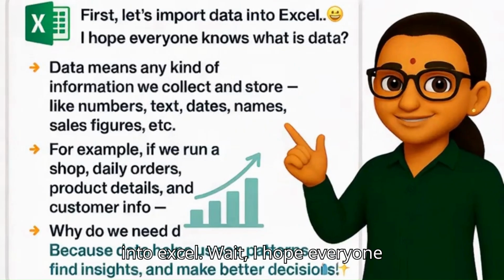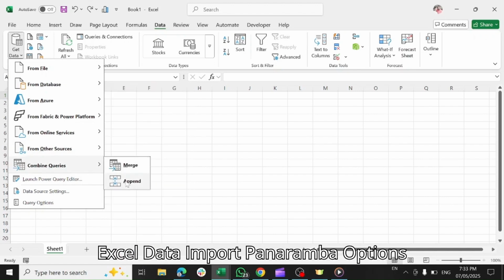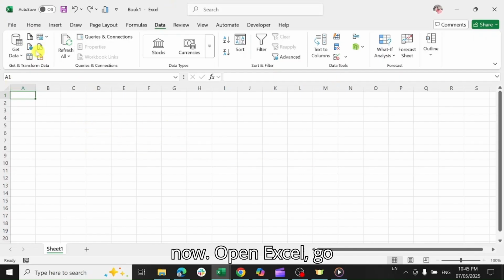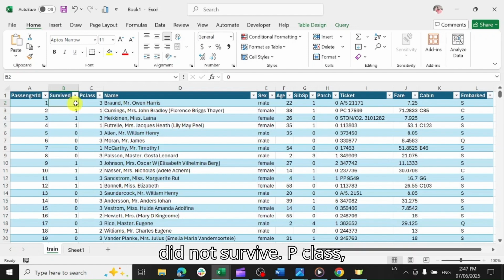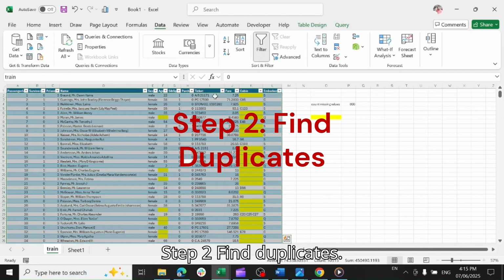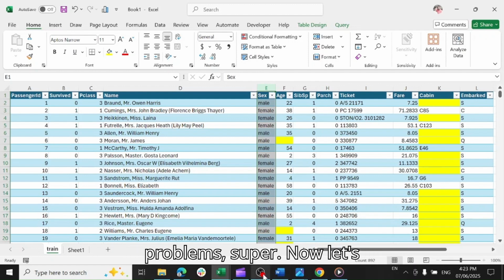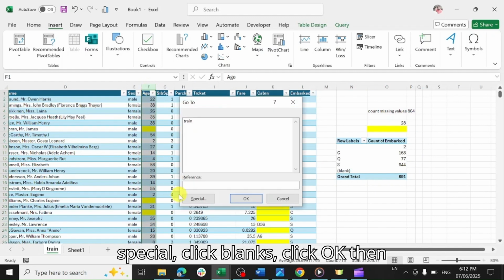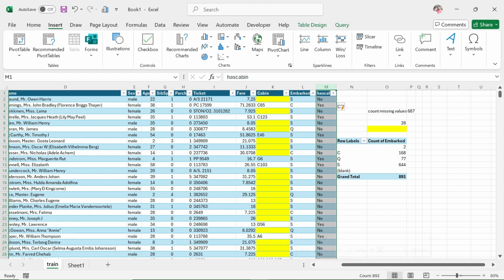Data Cleaning in Excel: Step-by-Step with Titanic Dataset | Beginner-Friendly Tutorial | PM Data Lab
Hi friends! 👋 Welcome back to PM Data Lab!

In this easy, beginner-friendly tutorial, we’ll learn how to do **practical data cleaning in Excel** — step by step — using the famous **Titanic dataset**! 🚢✨

👉 What you'll learn:
✅ How to import real-world data into Excel
✅ Identify and handle missing values
✅ Remove duplicates
✅ Fix text formats & data types
✅ Save your cleaned data for analysis

We’ll do it **simple-aa, practical-aa**, so even if you’re new to Excel or data analysis, you can follow along! 🌱😊

❤️ If this video helps you:
👍 Like this video to support free tutorials
✨ Share with friends who want to learn data analysis in Excel!

Let’s learn together, grow together! 📊✨